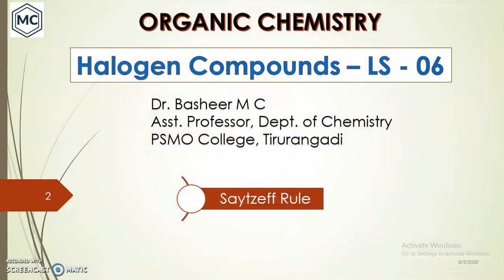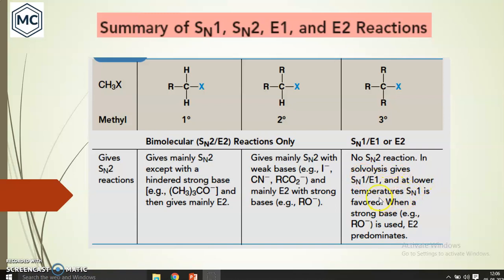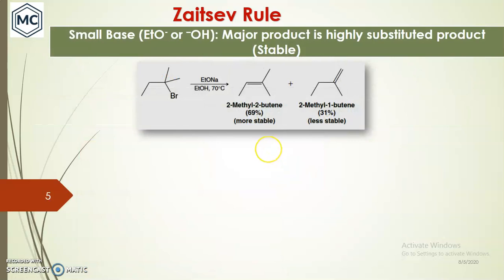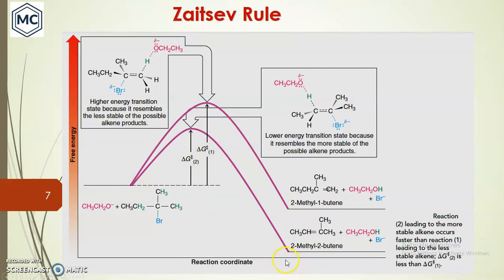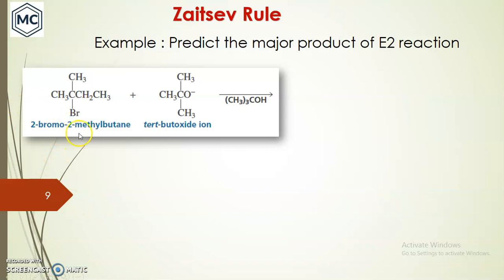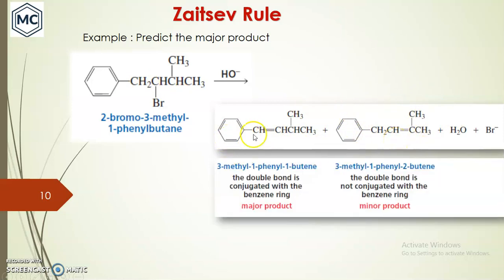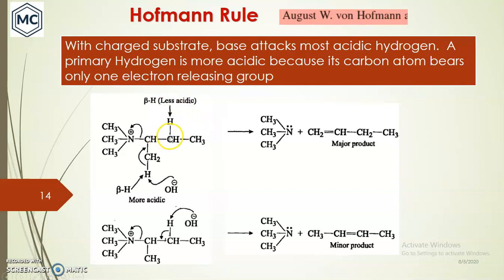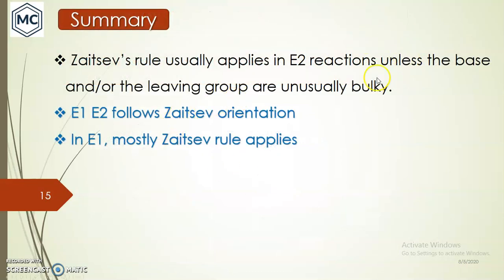Halogen compounds LS 06: Saytzeff Rule Zaitsev Rule in Elimination Reaction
In this tutorial, I dicusses a very importatn rule in dehydrohalogenation of alkyl halide and orientation of elimination. It also discusses Hofmann Rule